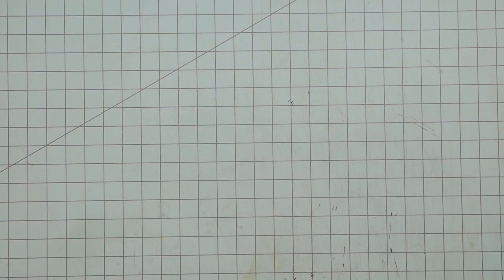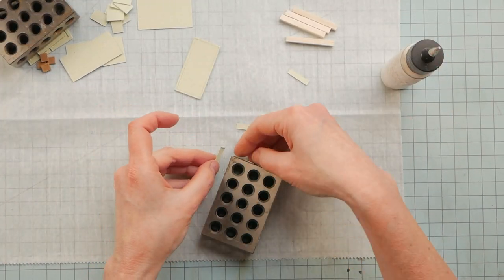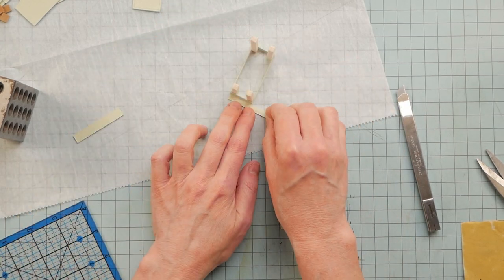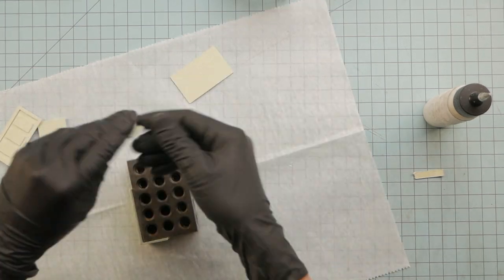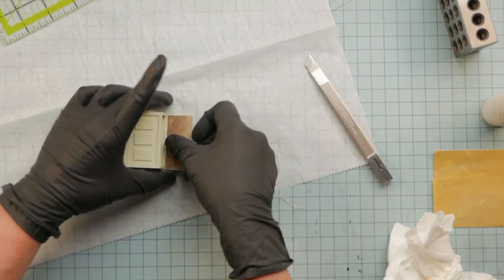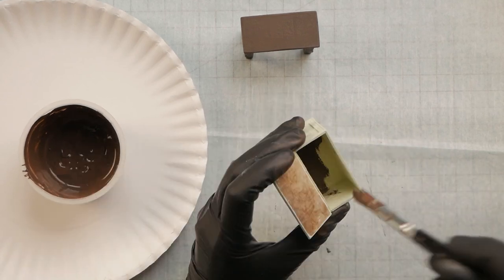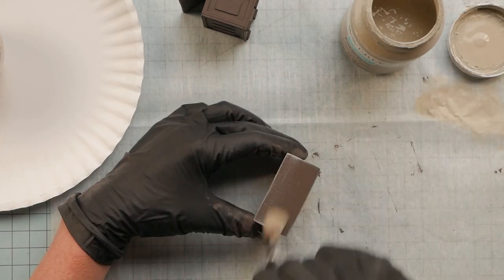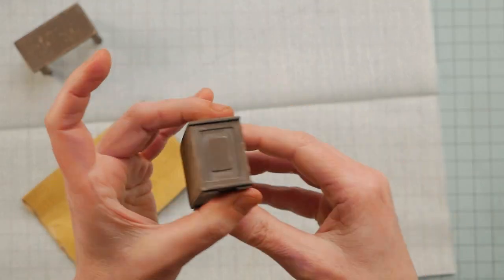Making Miniatures: Trunk and Table